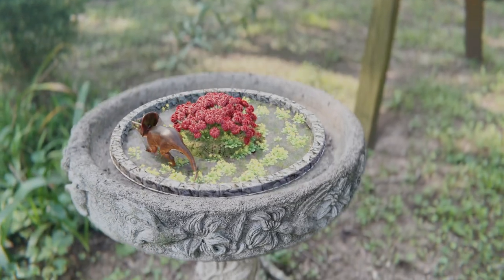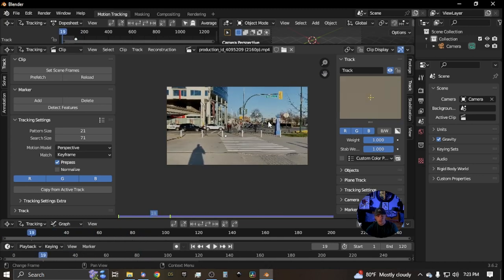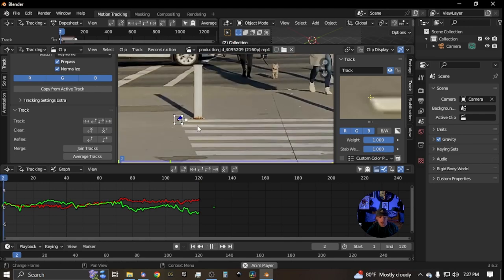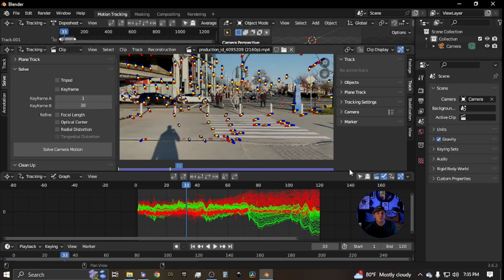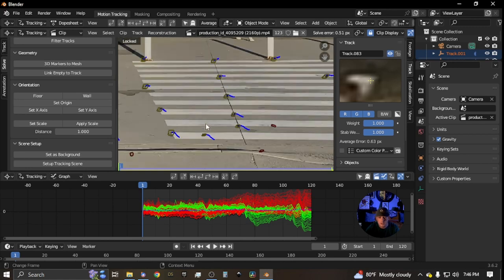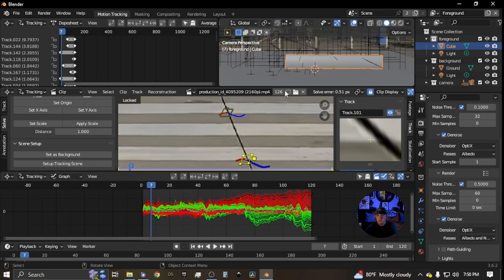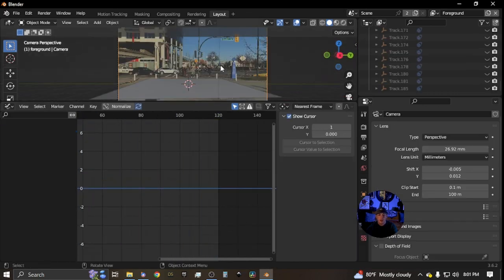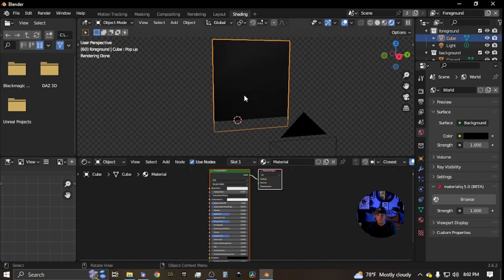Motion Tracking In Blender Made Easy